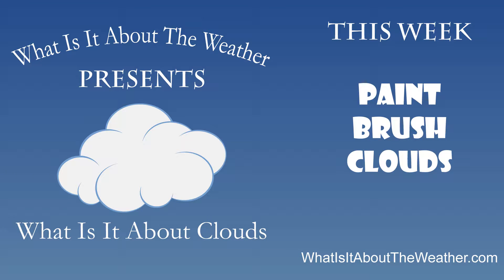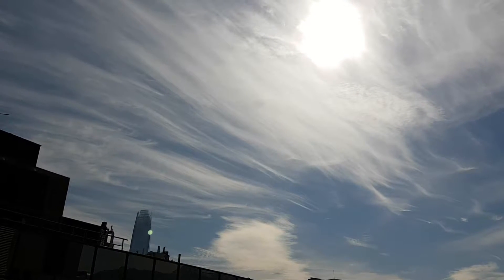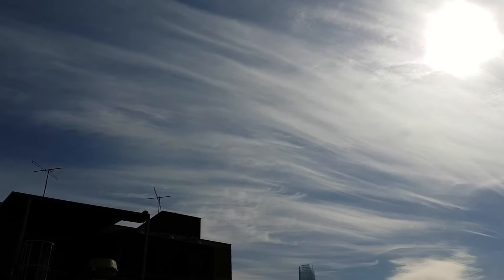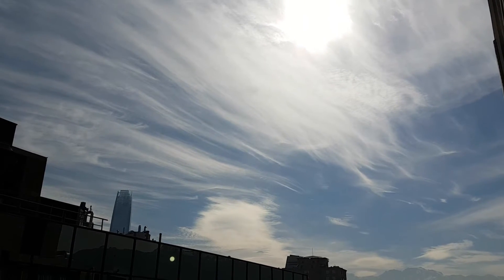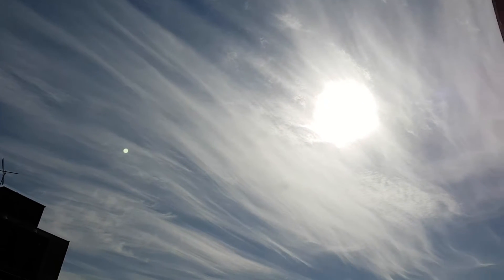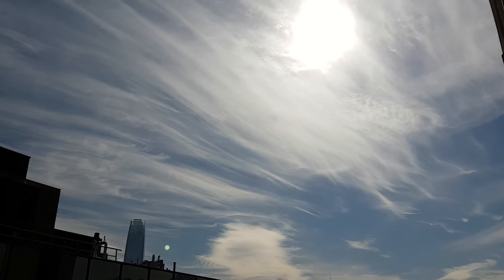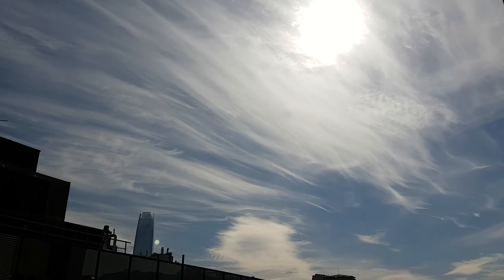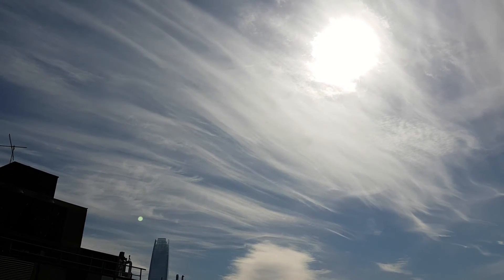What Is It About Clouds - Paint Brush Clouds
Have you ever noticed a cloud that looks like someone swept a paint brush running low on white paint high across the sky?  Well, this type of cloud is known as cirrus fibratus.  Cirrus clouds are generally found above twenty thousand feet or six thousand meters.  Unlike their lower elevation cousins, they are comprised entirely of ice crystals.  In the case of the fibratus subtype, they appear to have a streak or strand type structure.  Not surprisingly, this type of cloud is found when there are high winds aloft, and it signals changing weather although it can be an indicator of forthcoming storms or fair weather ahead.  If you notice these with a hook feature on the end, those are called mare's tail clouds.  So look up, enjoy and know changing weather is likely at hand when cirrus fibratus are plentiful.